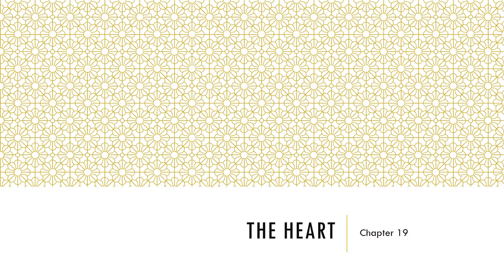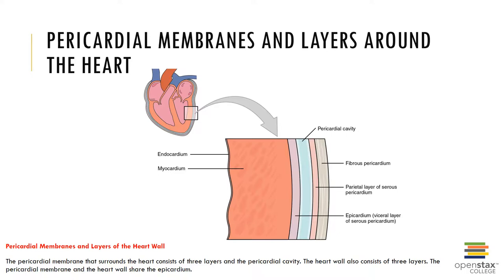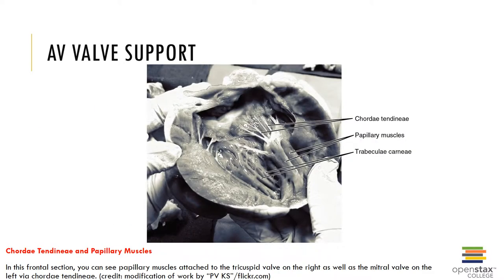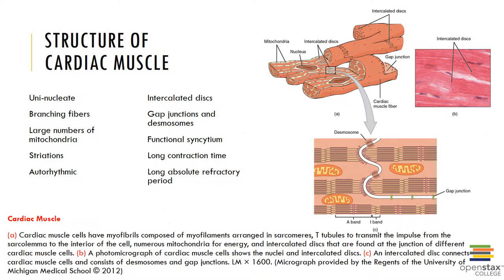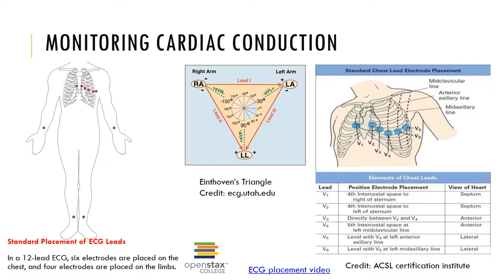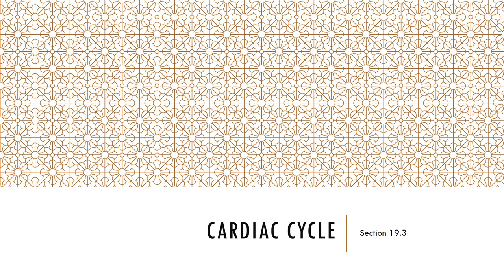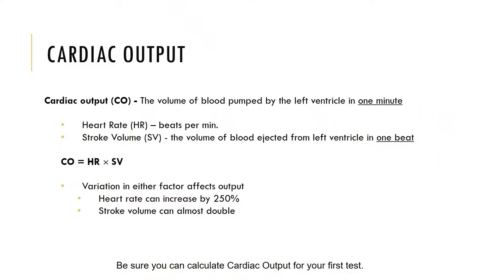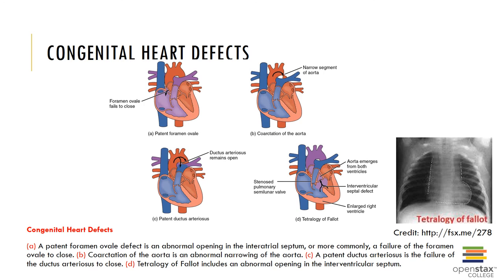Chapter 19 Recorded Lecture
This recording covers Chapter 19 of the OpenStax textbook.